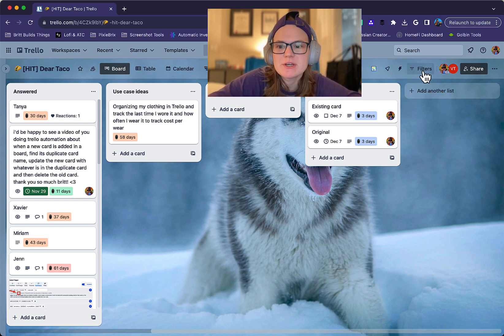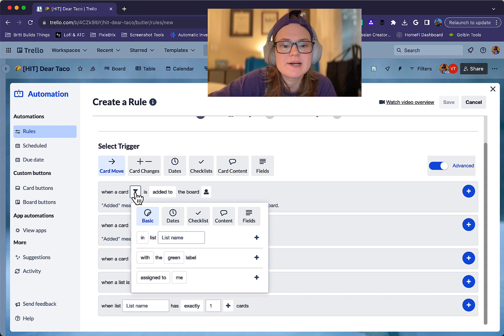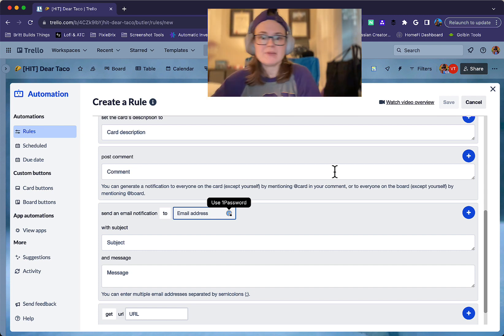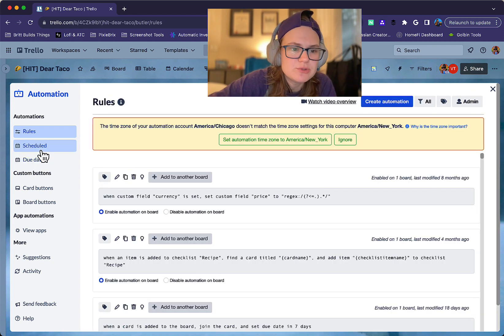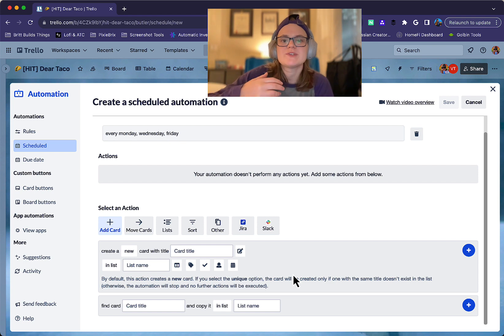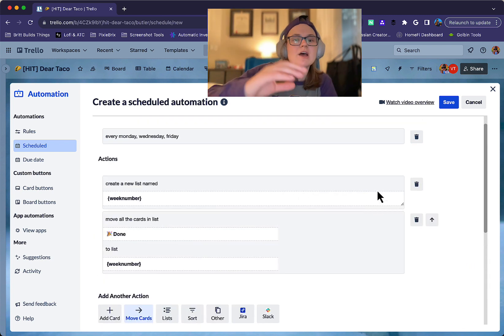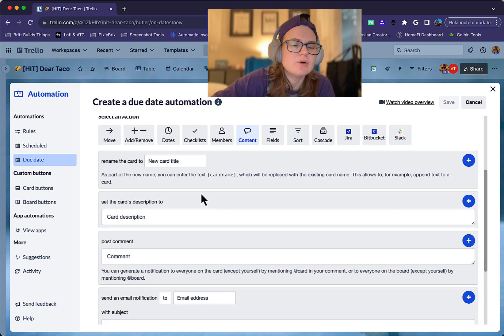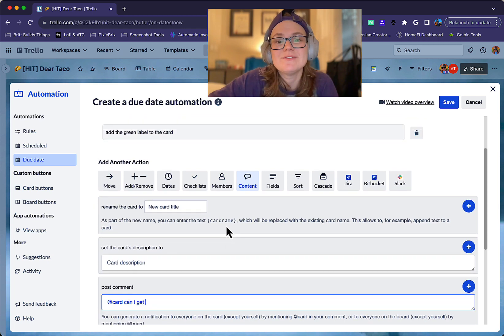The Most Common Automations in Trello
Getting started with Trello automation? Try these common automations:

- When a card is added to a board, assign a member, or due date, or send an email
- Every monday, create a card
- Every week, create a new list and move the cards from done to the new list
- The monday before a card is due, add a label or move it to a list.